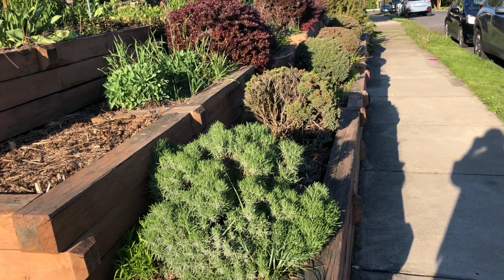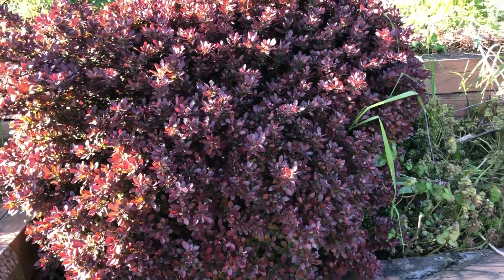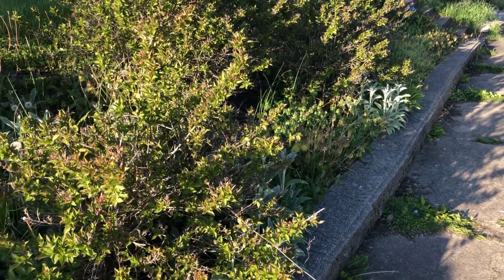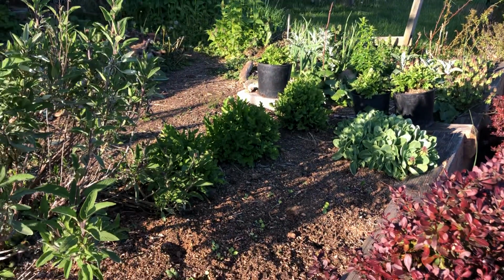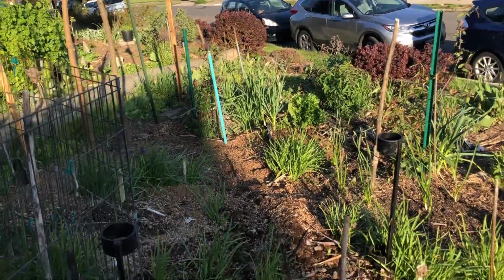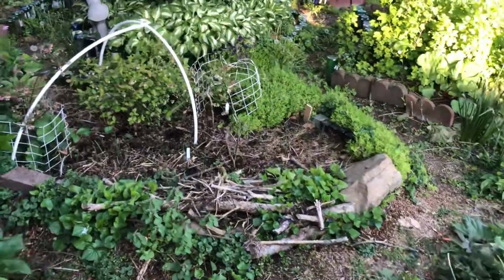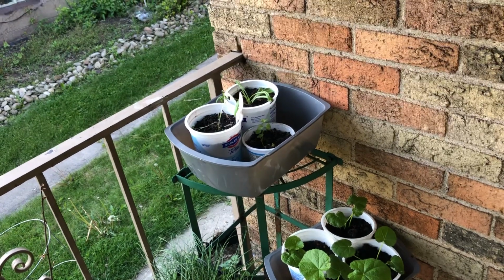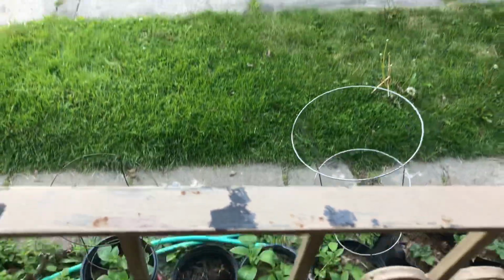In the Beginning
Don’t tell anyone but I think the weather is about to change. This is the “before” shot of the front yard garden. In two weeks time, it will be drastically different. Trays upon trays of annuals will be going into these beds.